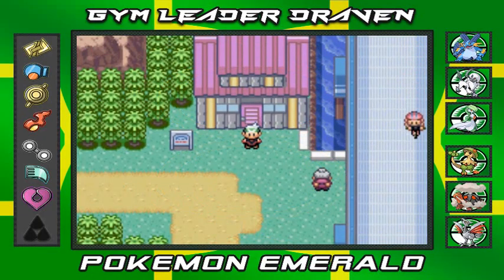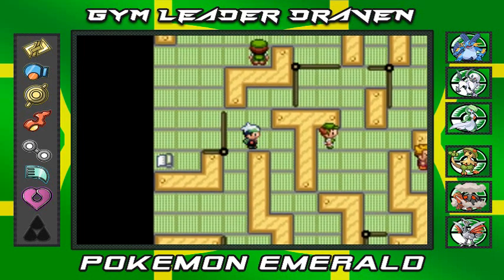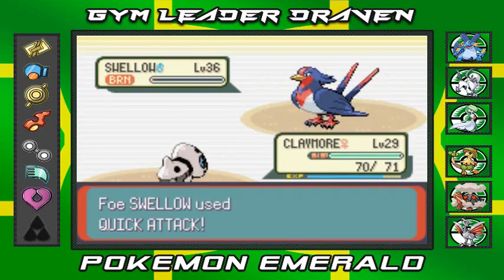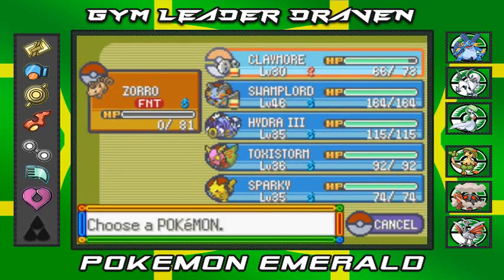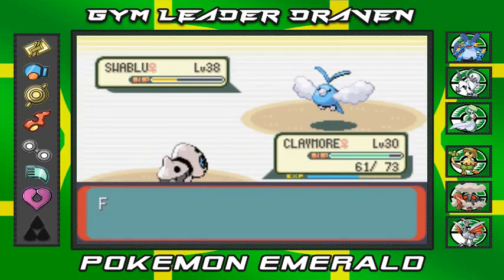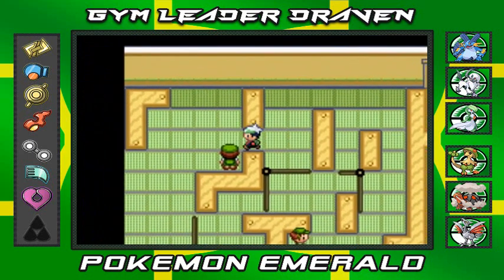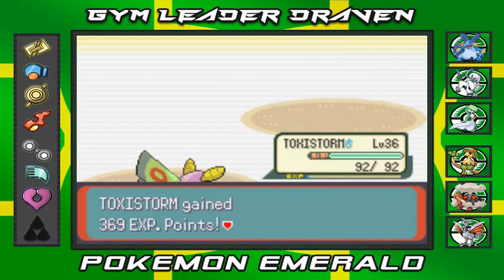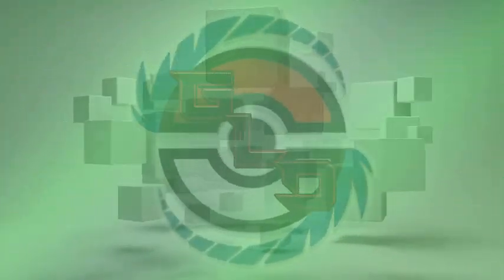Pokemon Emerald Walkthrough Part 60: Trick House Pt. 6!